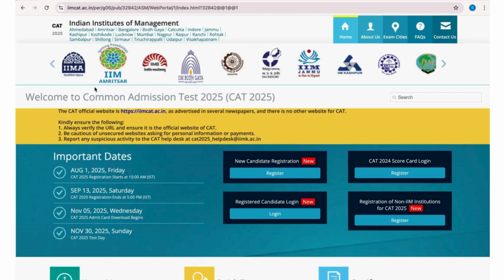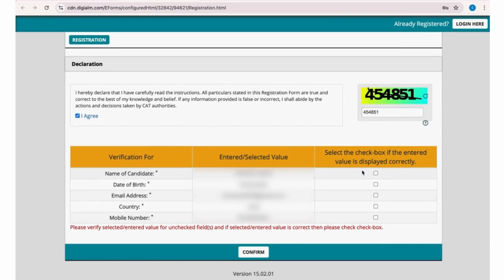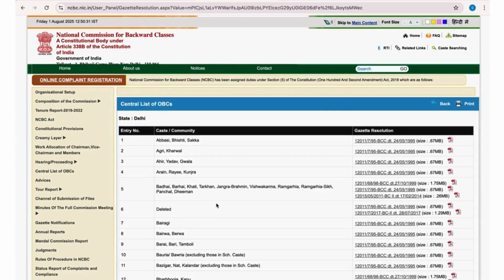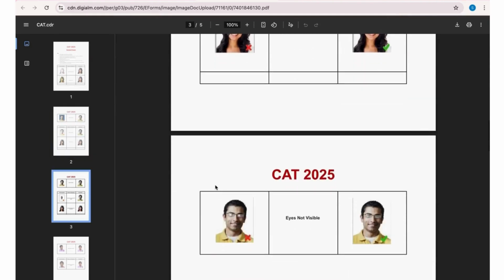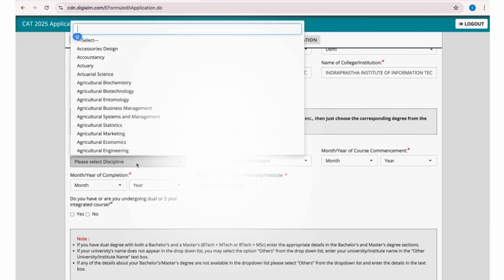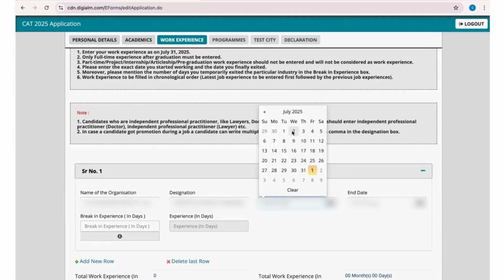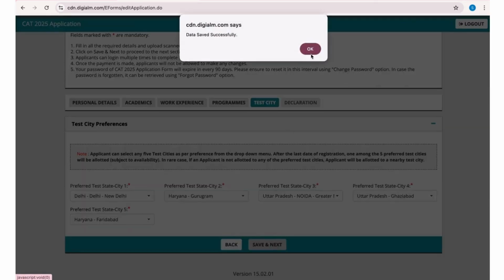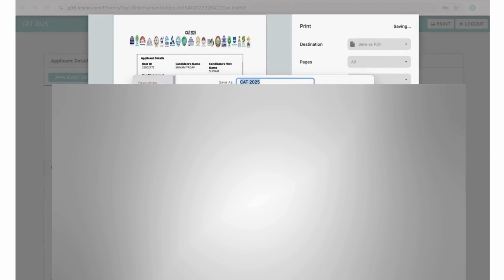CAT 2025 Form Filling| Live Demo of How to Fill CAT Form| Collegedunia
Are you planning to appear for CAT 2025? In this video, we’ll walk you through the complete CAT 2025 form filling process with a live step-by-step guide.

From registration to document upload and final submission, you’ll learn exactly how to fill the form without making any mistakes.
✅ In This Video, You’ll Learn:
How to register for CAT 2025
Step-by-step CAT 2025 form filling tutorial
Important CAT 2025 deadlines & requirements
📅 CAT 2025 Last Date to Apply – Sep 13, 2025, 5PM
💬 Have questions? Drop them in the comments below, and we’ll reply ASAP.